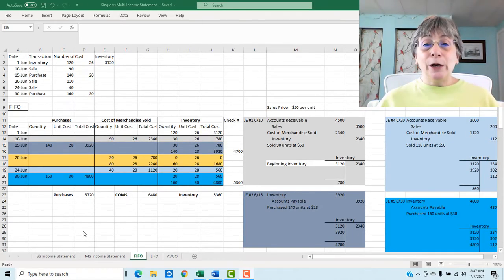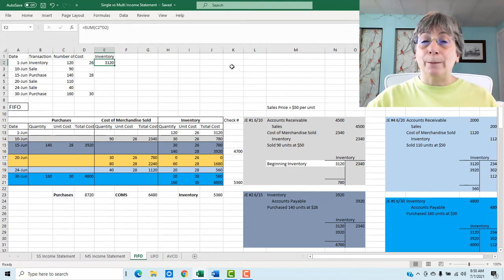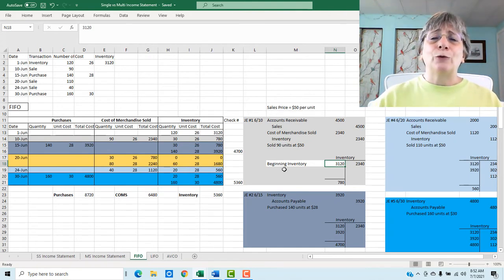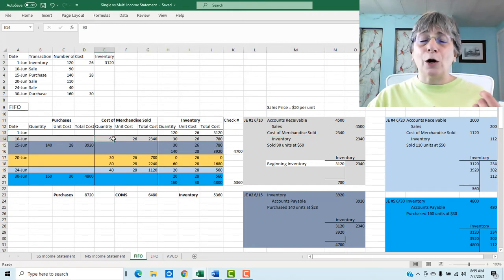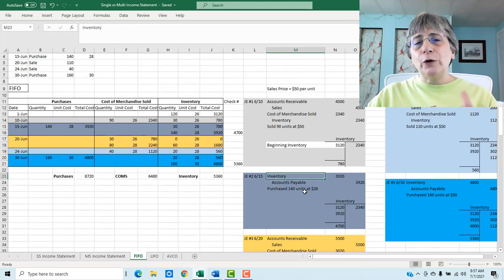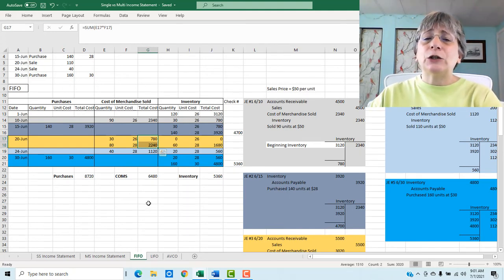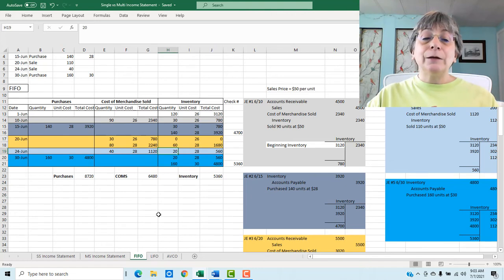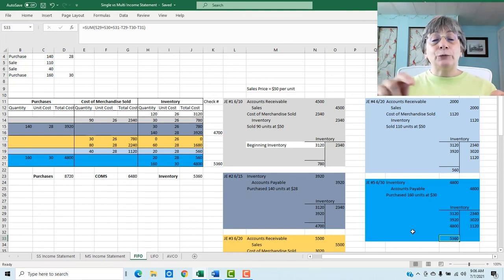First In First Out (FIFO) | Inventory Cost Flow | How to Pass Accounting Class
🌐 accountinghowto.com First In First Out (FIFO) | Inventory Cost Flow is an accounting tutorial explaining the inventory cost flow method FIFO (First In, First Out) and the journal entries needed to track inventory using FIFO. It provides step-by-step homework help for accounting students.

This is an accounting tutorial for accounting students, business owners, and bookkeepers to explain accounting basics for beginners. Featuring Terrance the T-Account Rex and accounting educator, Caroline Grimm, this accounting tutorial is part of two playlist series: How to Pass Accounting Class and Merchandise Businesses and Inventory Cost Methods.

⏰ Accounting How To Time Stamps:

00:00 Introduction to FIFO (First In, First Out) Inventory Cost Flow Method
00:03 Jack and the Beanstalk
01:48 Why Accounting Textbooks are Confusing
02:18 FIFO Inventory Spreadsheet - Step-by-step Accounting Homework Help!
02:41 Cost of Merchandise Sold / Cost of Goods Sold
02:54 Inventory / Merchandise Inventory
03:36 Changes to Financial Statements

🔗 Associated Links